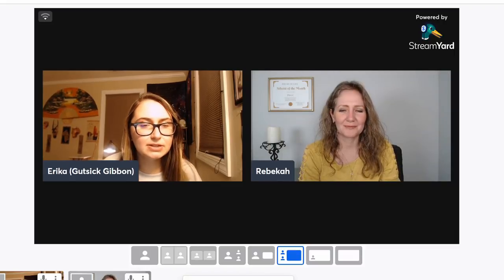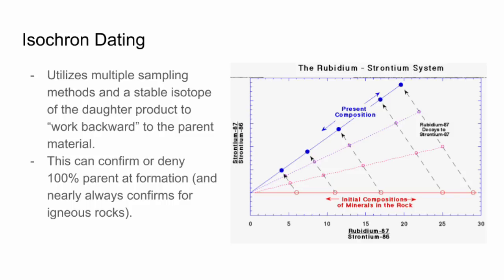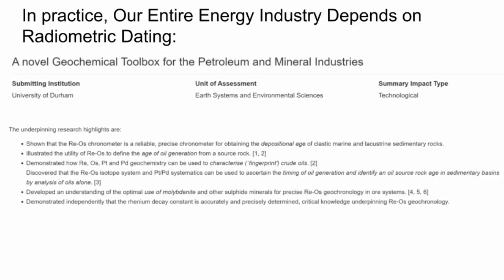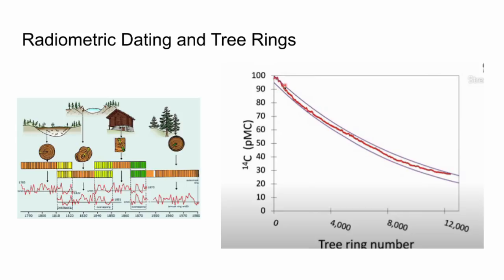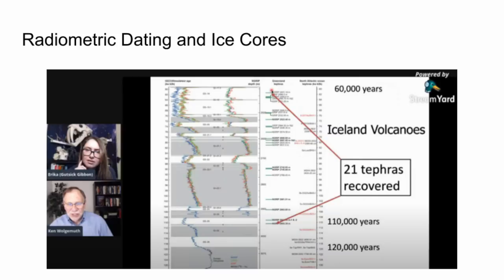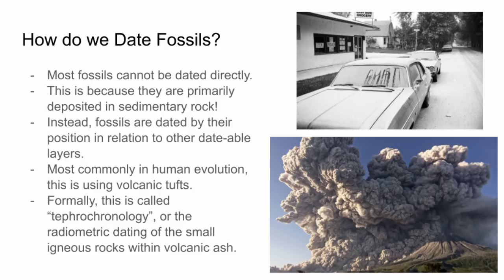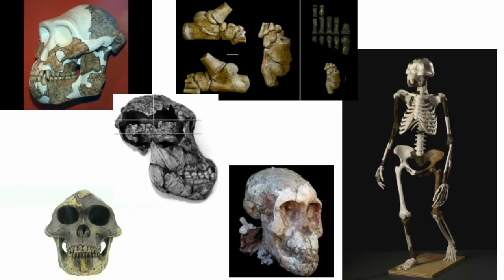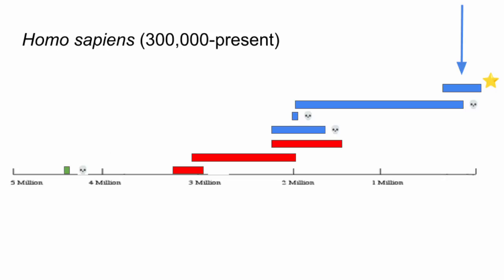Chatting with YEC Rebekah about Radiometric Dating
Rebekah (Bread of Life) and I discuss the veracity of Radiometric Dating!